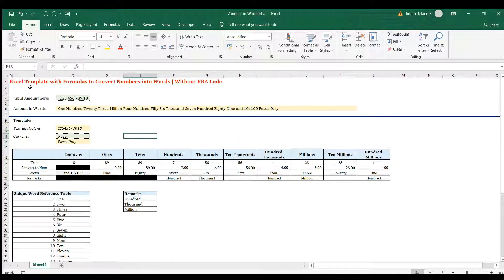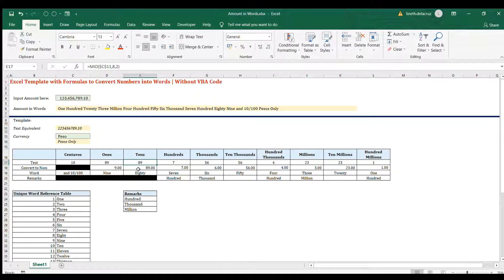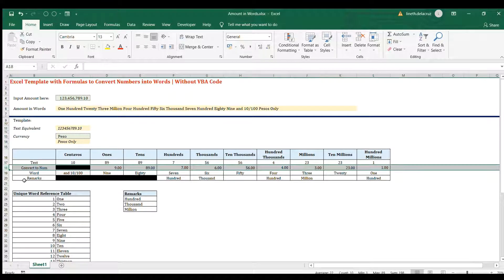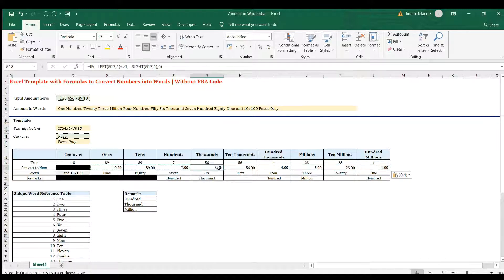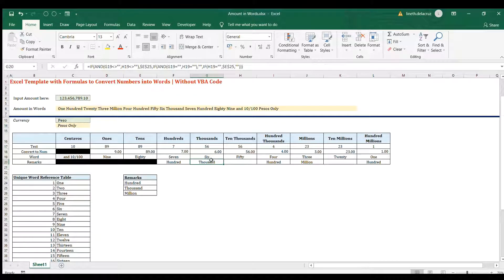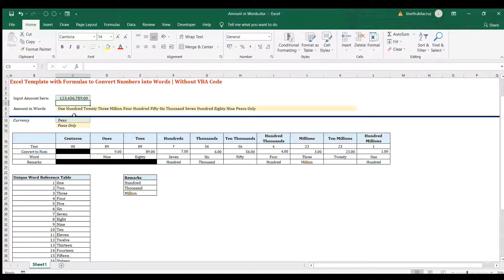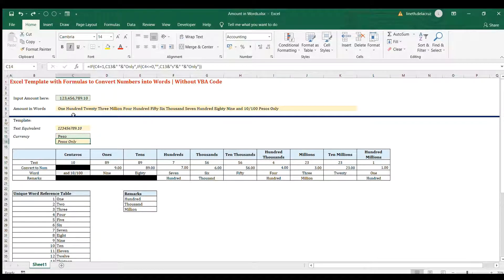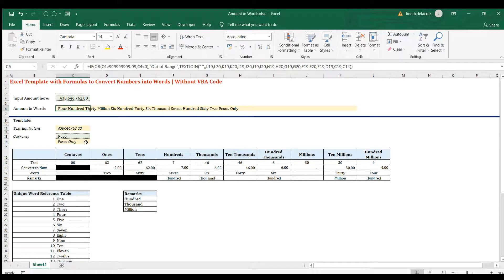Excel with Formulas to Convert Numbers into Words | Without VBA Codes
In this video, I will show you the Excel template that I created to convert amount in numbers into words without any VBA codes.

Watch the whole video to understand how easy it is to create this template. Formulas used are very simple such as TEXT(), TEXTJOIN(), RIGHT(), LEFT(), MID(), LOOKUP(), IFNA(), and several IF statements – some combined with OR() and AND().